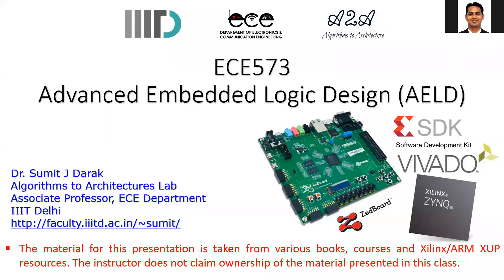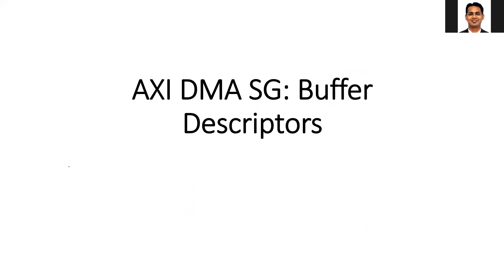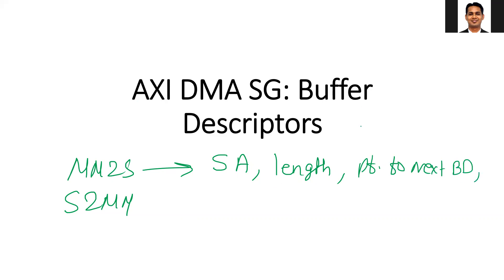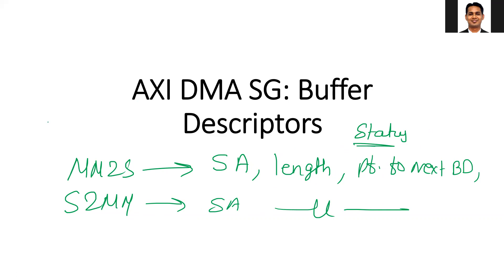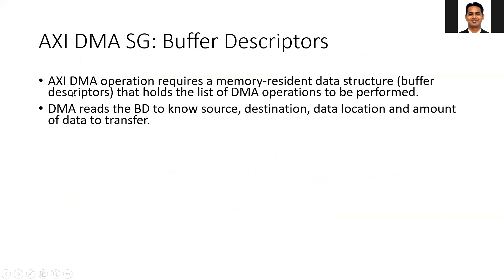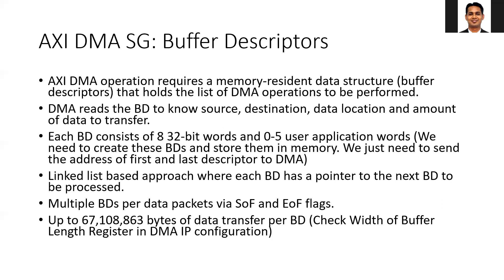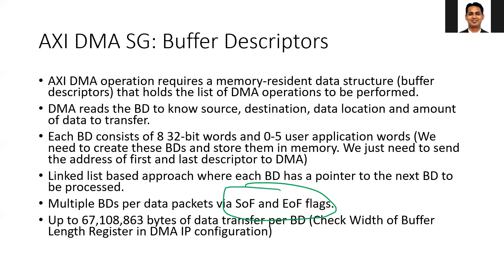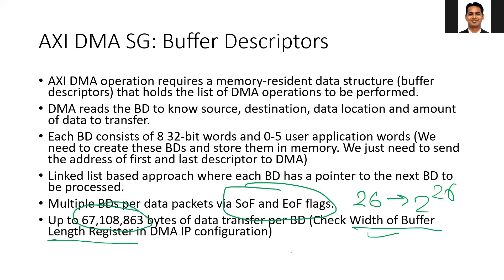IIITD AELD Lab11_P2: AXI DMA Scatter Gather Mode: Buffer Descriptors